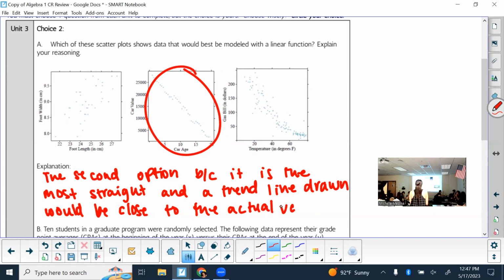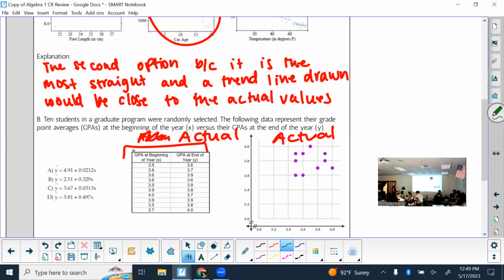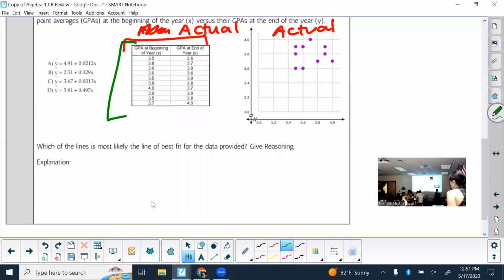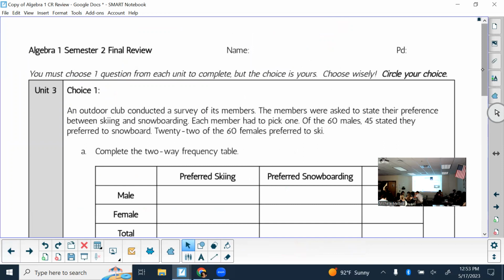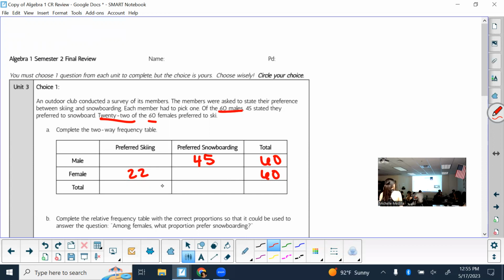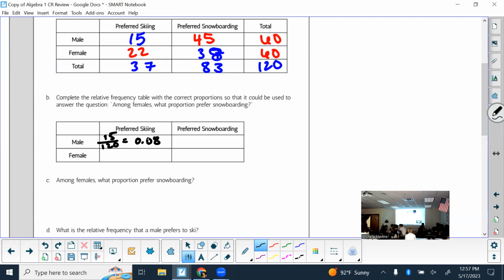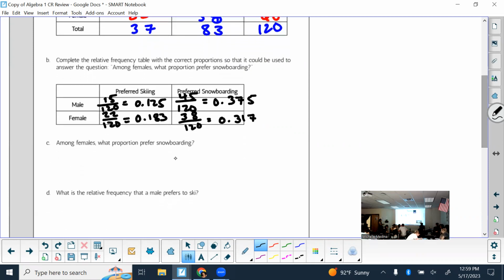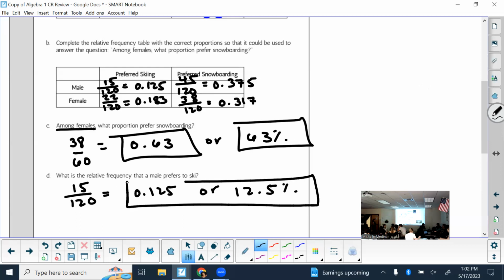Constructed Response Review Day 2